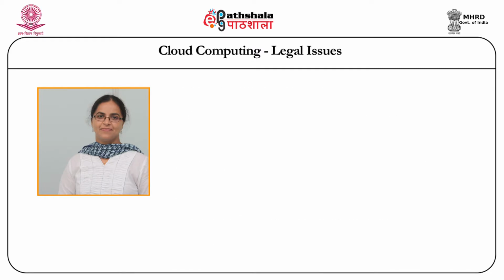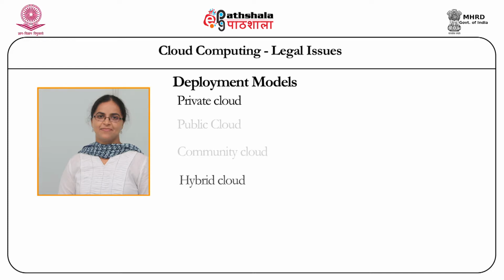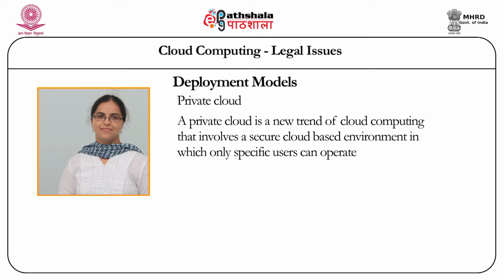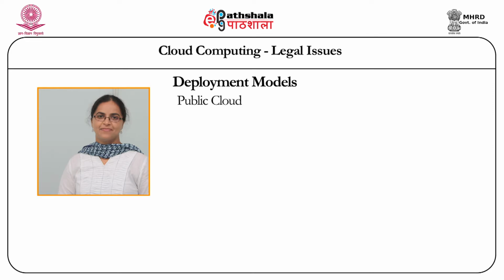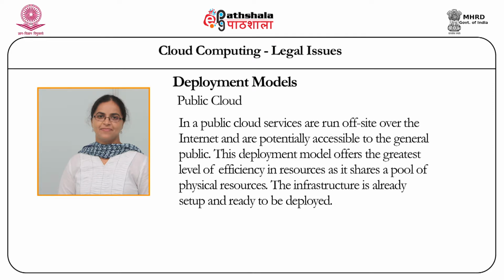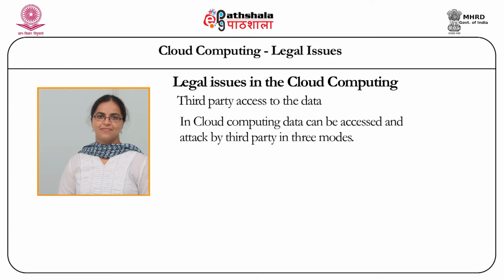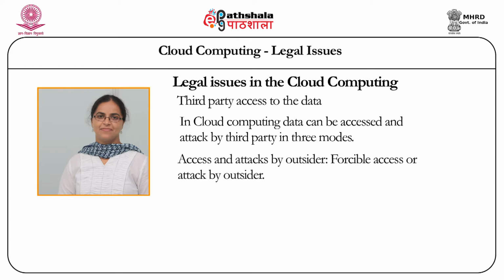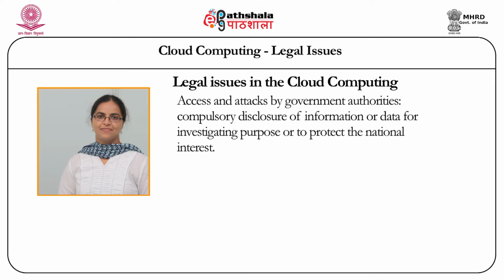Cloud computing_M-23_Law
Subject : Law
Paper:7 Information communication technology
Content writer : Ms. Reeta Sony